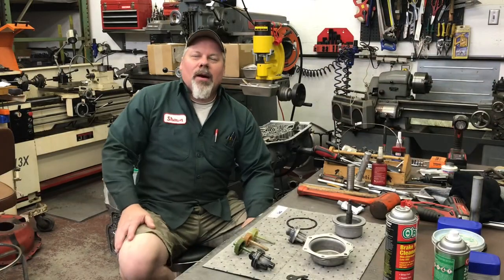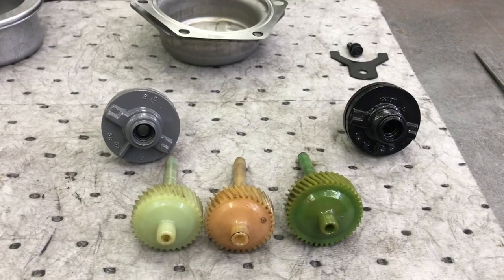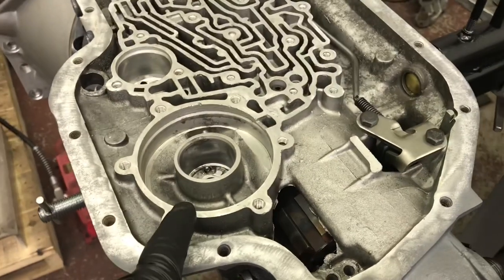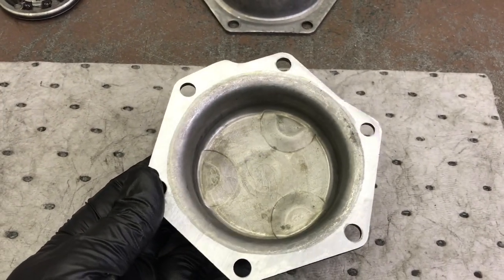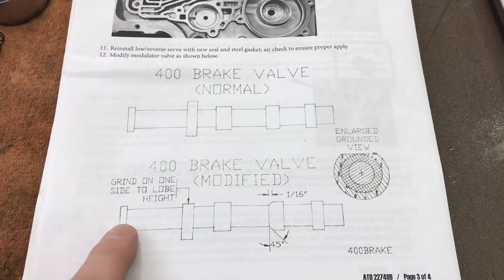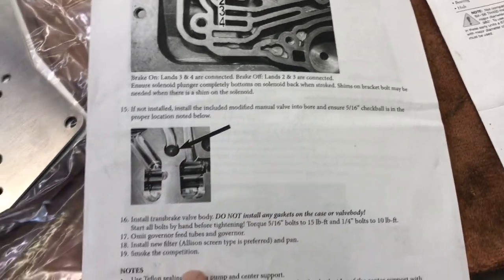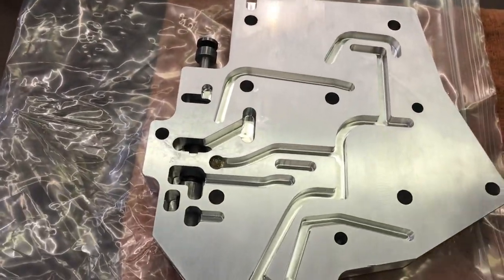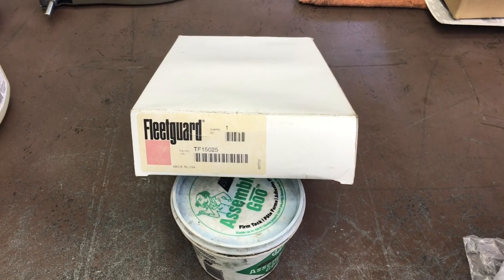TH400: TH475 Final Assembly!!!